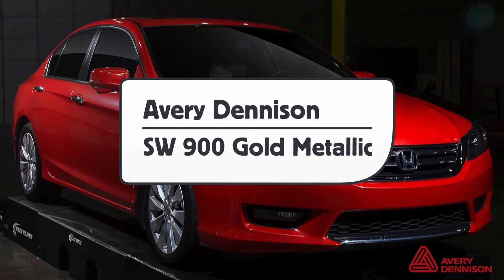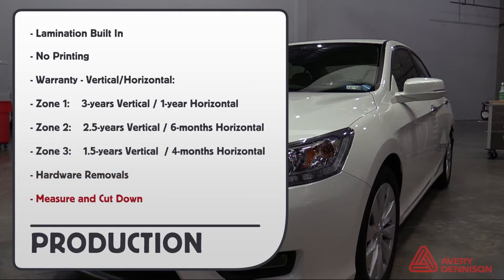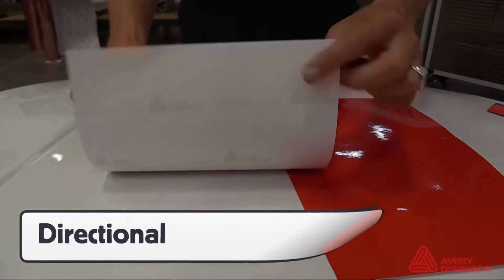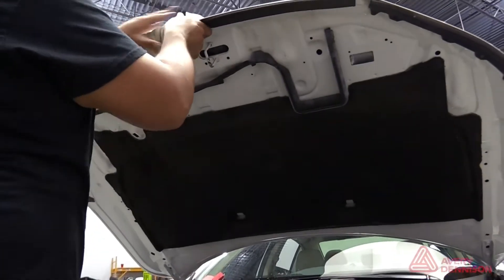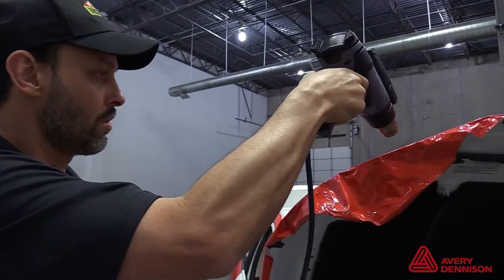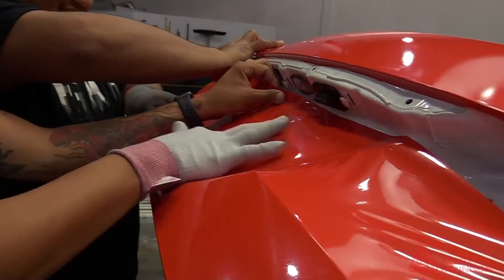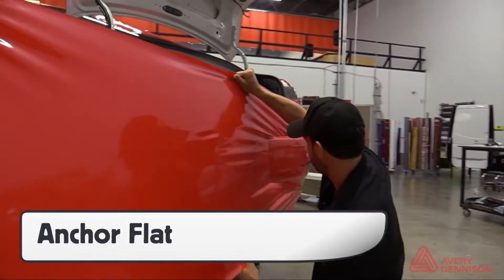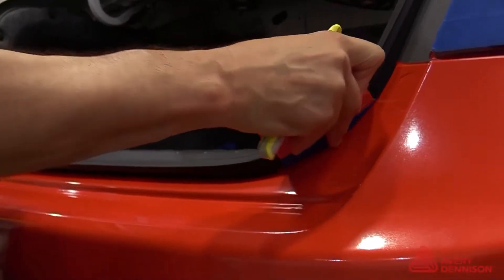Avery Dennison Supreme Wrapping Film Gloss Metallics with Justin Pate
In this video we'll look at Avery Dennison 900 Gold Metallic Wrap film series. And here are the product details:.

Film type cast roll lengths 25 and 50 yards roll with six inches or 152 centimeters.
Comes in four colors with a gloss metallic finish.
Varies between 3.2 and 4.7 in thickness.
Adhesive is EasyRS long term removable.

Important roll information can be found on the outside of the box, including roll length with a lot number. This information could also be found in the core tube.
The four colors are:

1. Spark
2. Magnetic Burst
3. Radioactive
4. Eclipse

Lamination is built in. There's no printing directly on the surface, and here's the warranty for vertical and horizontal. Zone one three one seven two two point five six months, so in three one point five four months, always be sure to take up hardware and measure and cut down the panels before installing.

Before every wrap, the vehicle needs to be properly prepped for the first step being hardware removal. Be sure to use the proper tools in order to avoid damaging the vehicle for seamless results. It's best to remove the door handles, and this can involve removing the door panels, store hardware in a safe area for easy reinstall to create high workflow and minimize waste. Measure out each section and always be sure to account for around three inches of extra bleed on each panel. Cut the panels down on a cutting table and roll the S.W. 900 on the outside. Be sure to label each panel with masking tape so the installer can grab the exact panel as needed. The gold metallic flakes create unique shifts of light along with the glass face. The adhesive is white with easy apply and as features.

The gold metallic makes this film directional, so be sure that the Avery Dennison goes in the same direction for each section being wrapped.